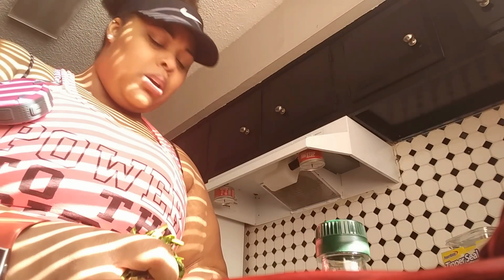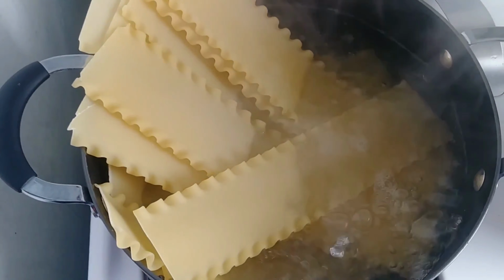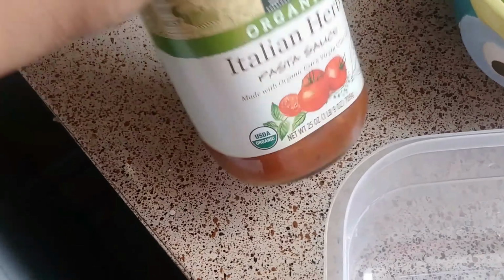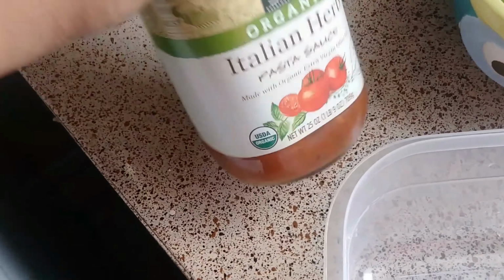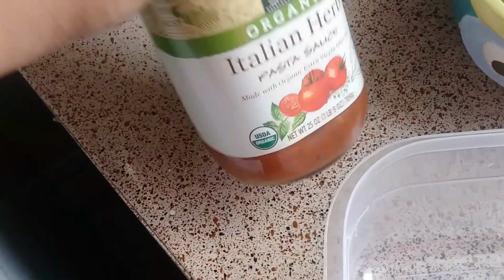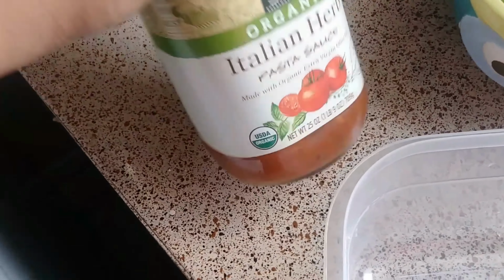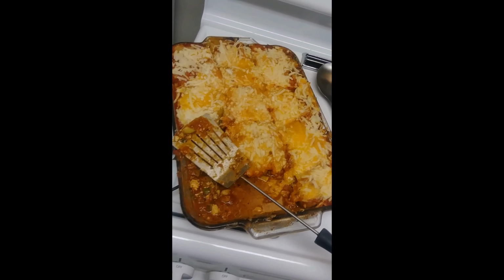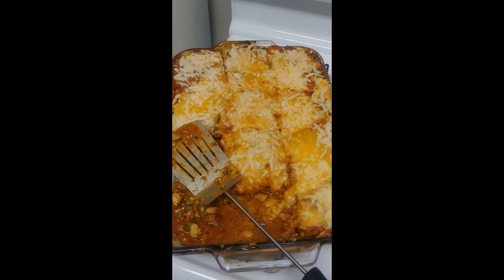VEGAN LASAGNA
FIRM  TOFU
BABY SPINACH
FIELD ROAST ITALIAN  VEGAN SAUSAGE
365 ORGANIC SAUCE
ZUCCHINI
YELLOW SQUASH
ONION
BELL PEPPER
YOUR CHOICE OF VEGAN CHEESE